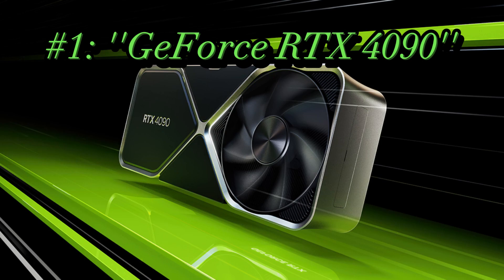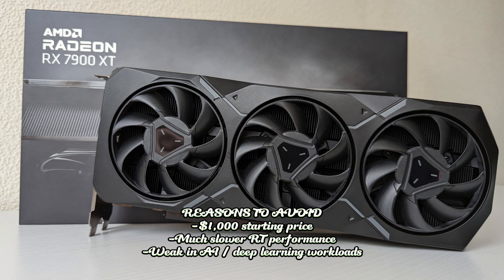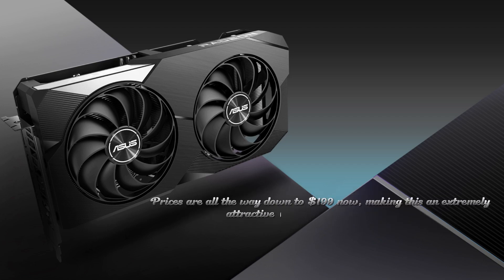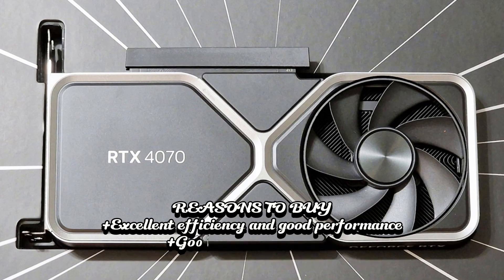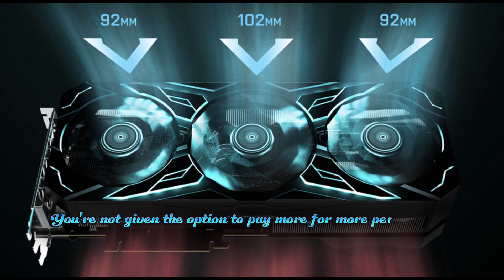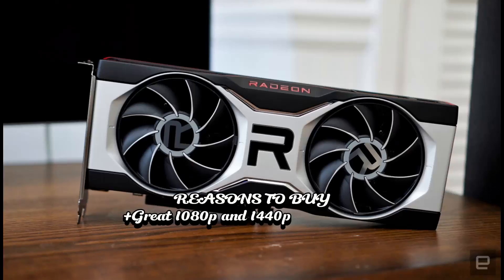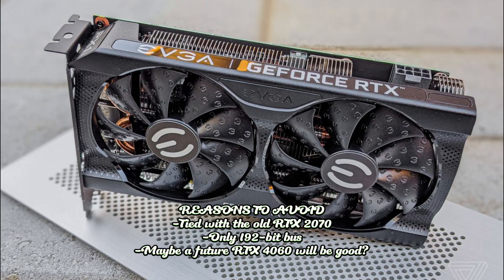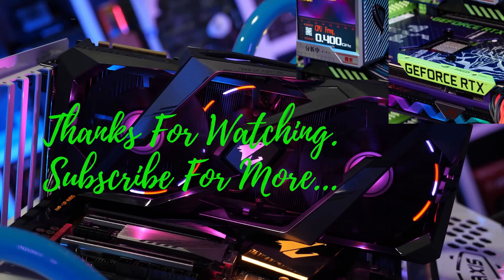It's Time To Upgrade Your Graphics Card! Here Are The Top10 World Best Gpus Of 2023.